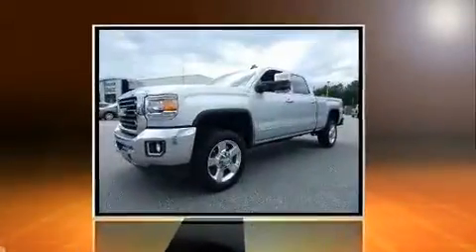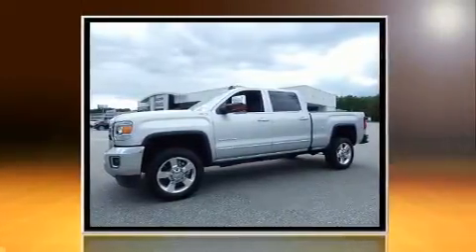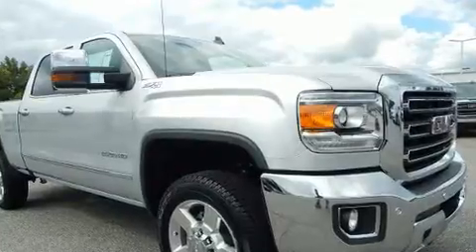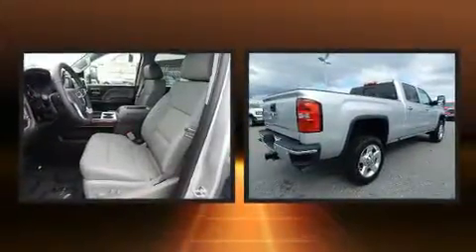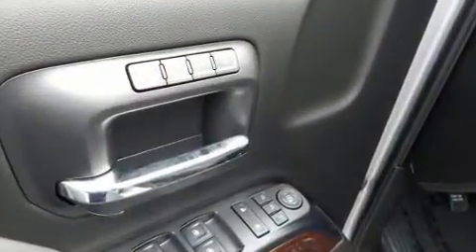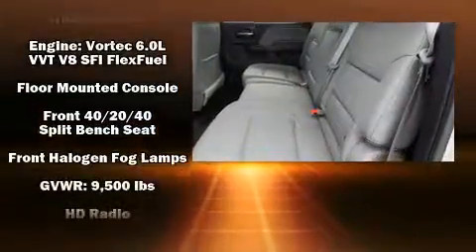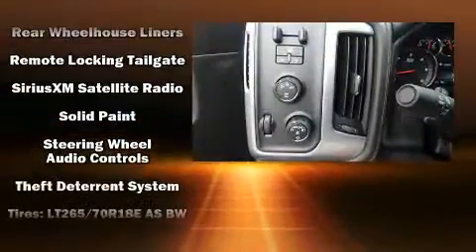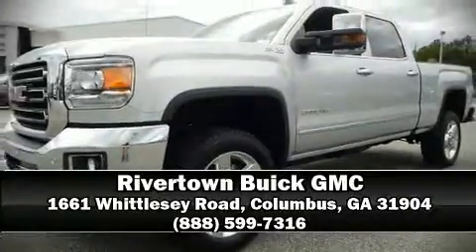2016 GMC Sierra 2500HD SLT in Columbus, GA 31904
Take command of the road in the 2016 GMC Sierra 2500HD. This 4 door, 5 passenger truck leads among competitors in its segment. Smooth gearshifts are achieved thanks to the powerful 8 cylinder engine, and for added security, dynamic Stability Control supplements the drivetrain. Four wheel drive allows you to go places you've only imagined. Top features include leather upholstery, variably intermittent wipers, a trip computer, heated and ventilated seats, front dual-zone air conditioning, turn signal indicator mirrors, lane departure warning, and seat memory. Power adjustable pedals allow the driver to optimize his or her driving position, enhancing visibility, comfort and safety. With high intensity discharge headlights illuminating your path, you'll always appreciate maximum visibility. Audio features include a CD player with MP3 capability, steering wheel mounted audio controls, and 6 speakers, providing excellent sound throughout the cabin. Passenger security is always assured thanks to various safety features, such as: dual front impact airbags, front SIDE impact airbags, traction control, a security system, onStar, and 4 wheel disc brakes with ABS. Brake assist technology provides extra pressure when applying the brakes. We'd also be happy to help you arrange financing for your vehicle. Stop by our dealership or give us a call for more information.